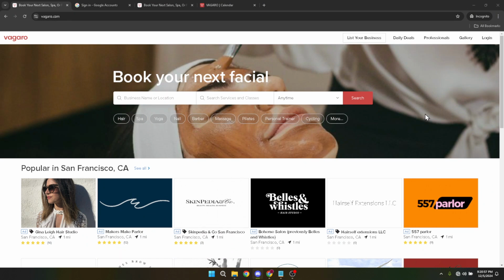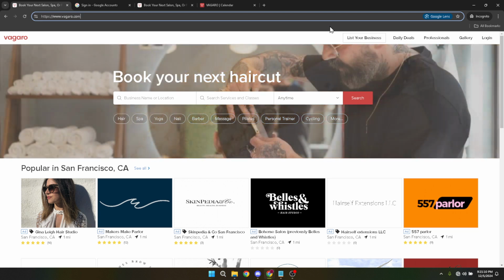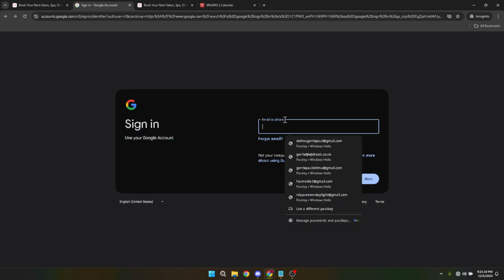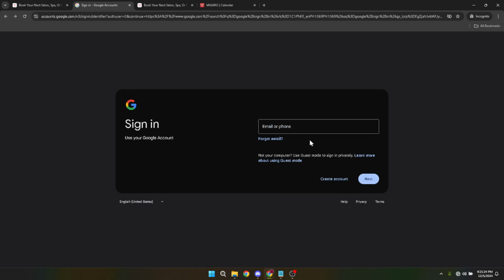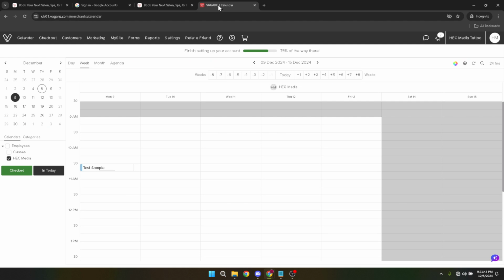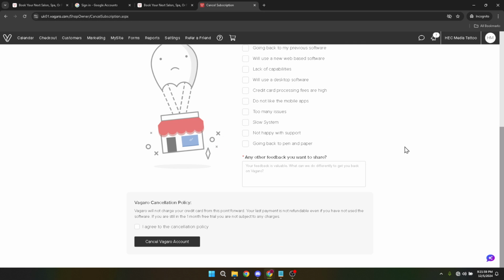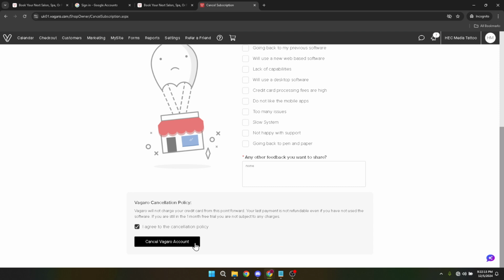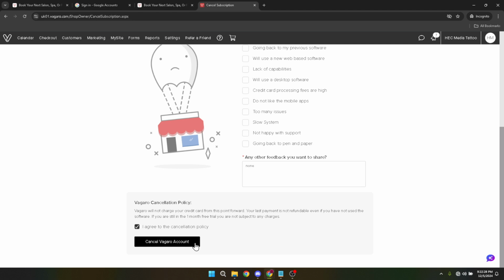How to Delete Vagaro Business Account (Full 2024 Guide)